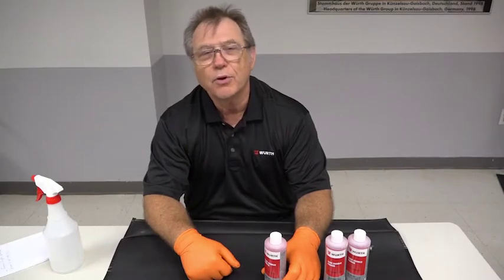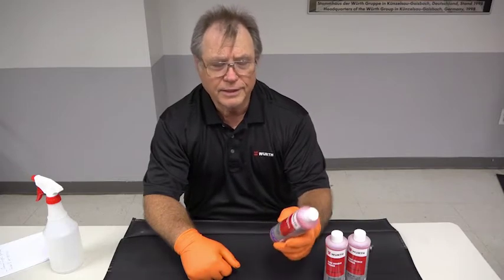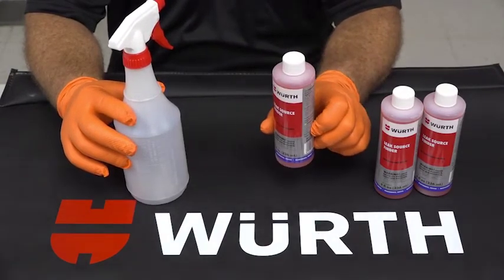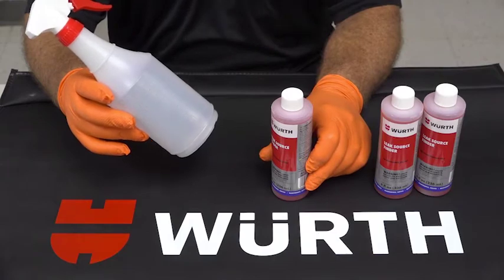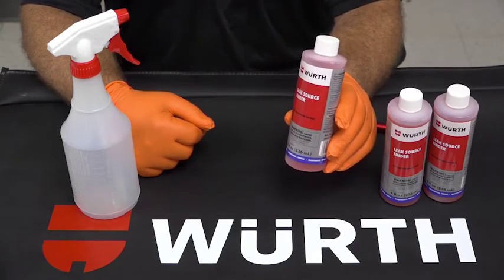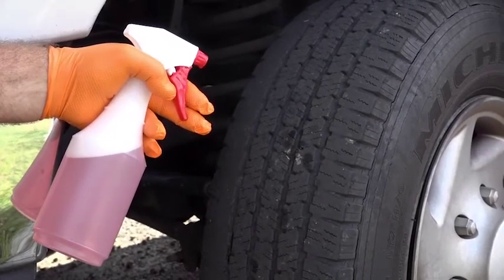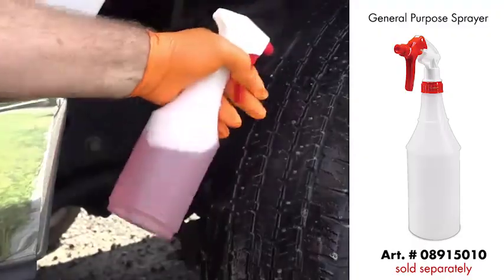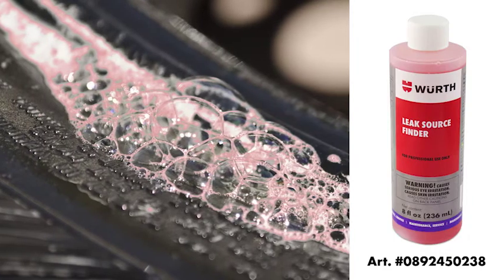Introducing Leak Source Finder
Leak Source Finder is a concentrated solution which is diluted with water 1:10. Leak Source Finder is used to locate leaks in tires, tubes, air, gas, and other pressurized and inflated systems.